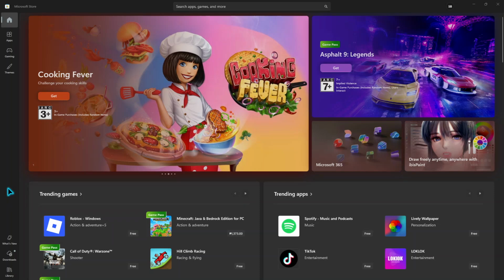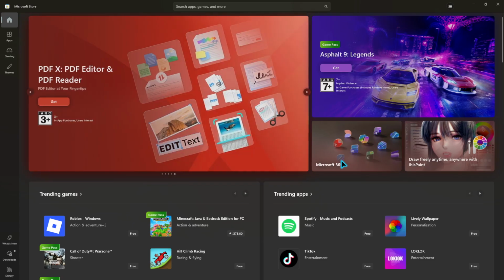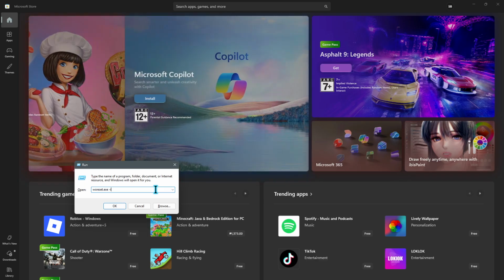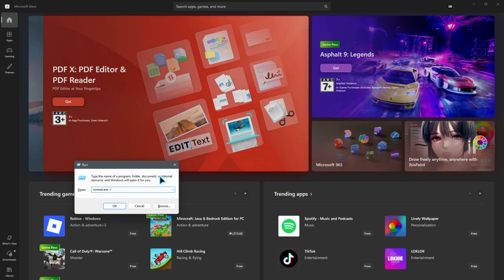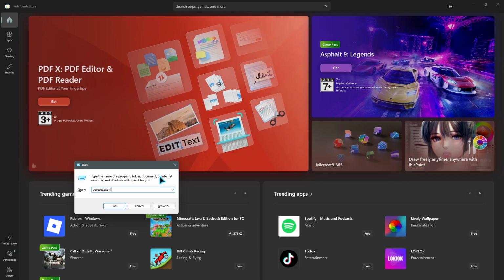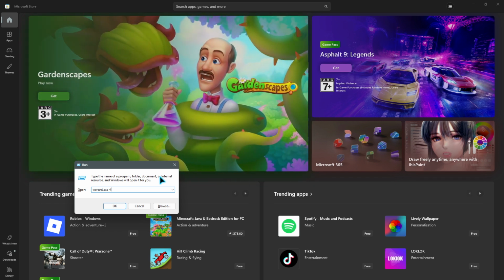How To Reinstall Microsoft Store [2026 Guide]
How To Reinstall Microsoft Store